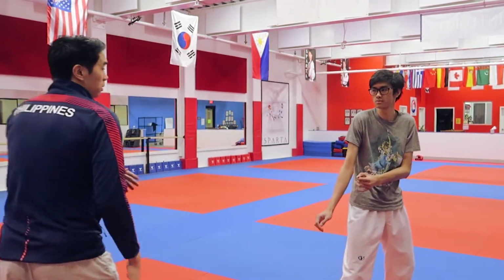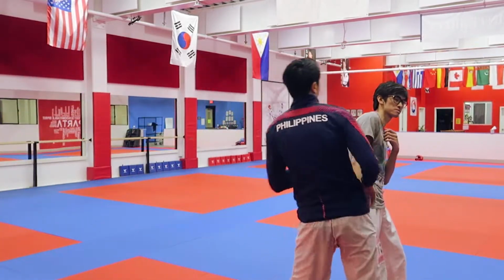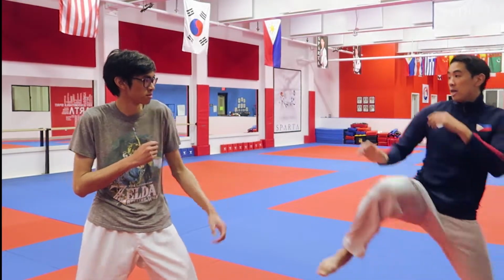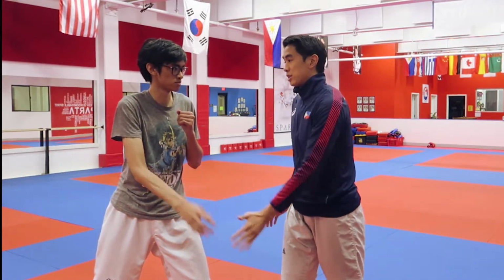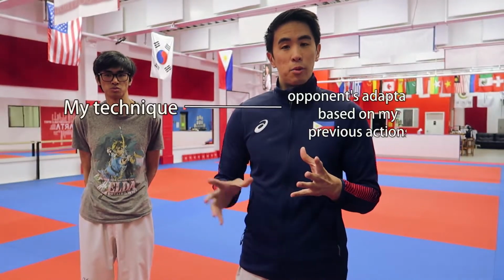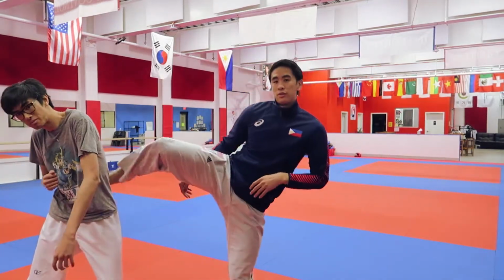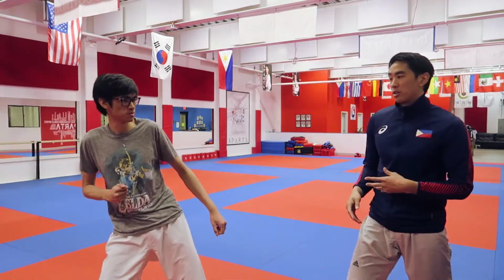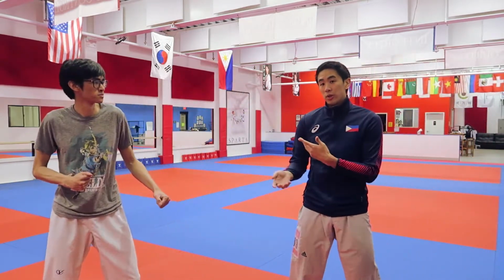Taekwondo Sparring Strategy and Tactic You Can Train In Quarantine!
While we're in lockdown in several cities, states and countries, I figured that most people are already giving you guys great techniques to work on. What I wanted to do was put those techniques in context for you guys so you have a better way of working on them with the idea of how to synergize these techniques into good sparring tactics and strategies.

I believe in helping people who are open and willing to help themselves, no matter the skill level. I give easy-to-follow, customized advice, that comes from both my study and experience of being a Taekwondo Practitioner and Athlete at the International Level.

I’m a former 7x Philippine Taekwondo National Team Member (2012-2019), (Highest WT World Ranking Achieved: Rank 23 in 2013), 2019 AAU National Team Member, former USA Collegiate National Team Member (2009) and an avid Gamer.
I’m love Competition, Ice Cream and Thai Food!